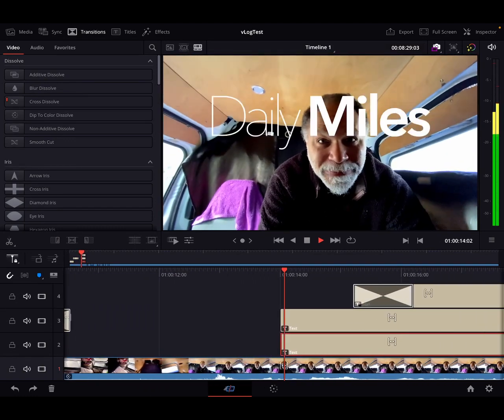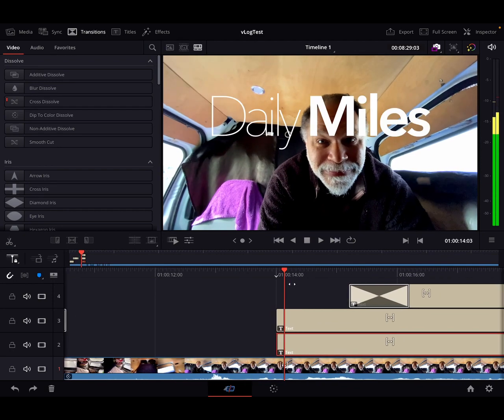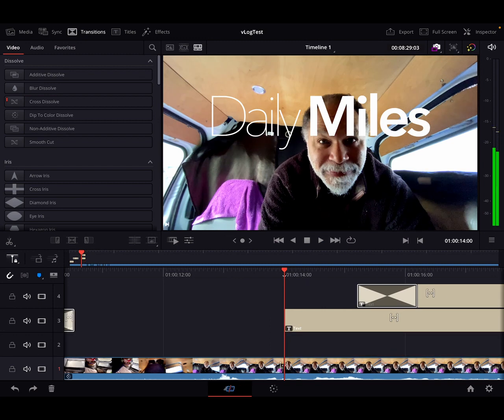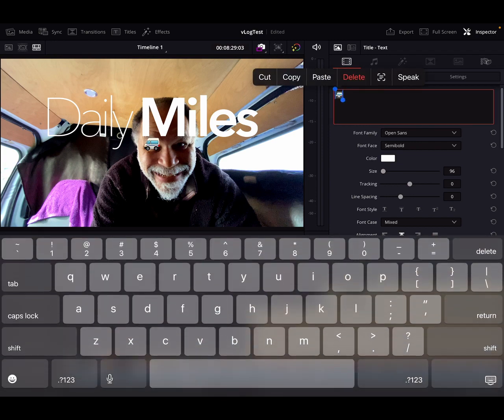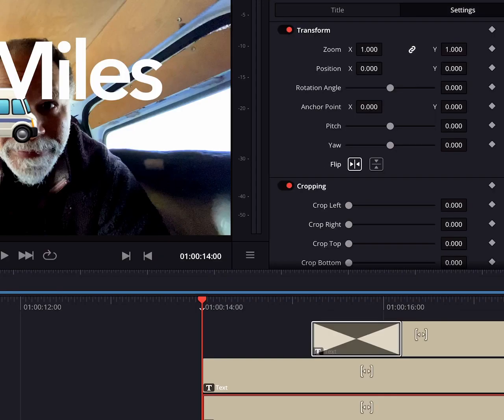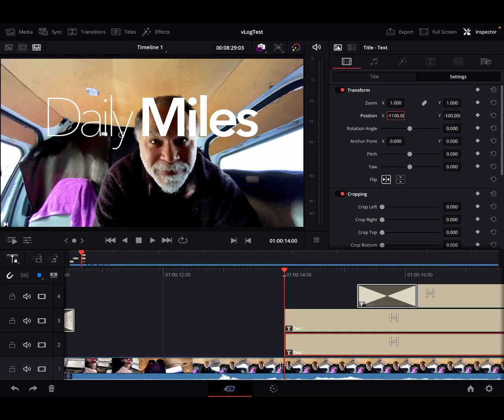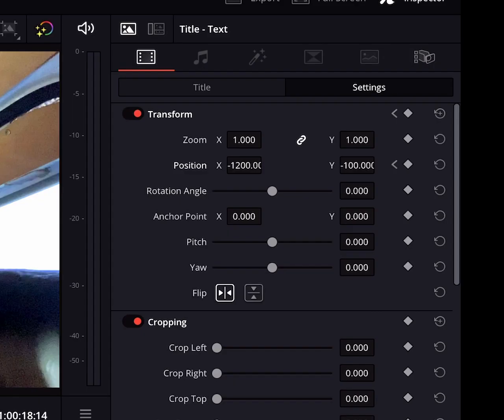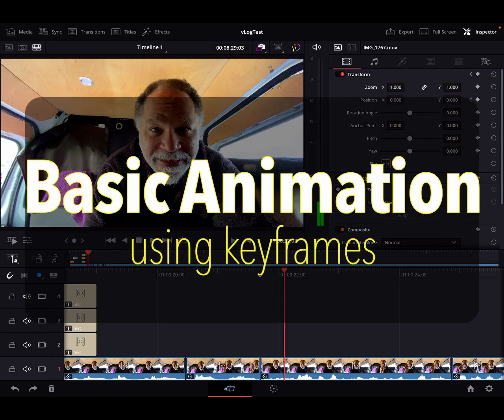Basic Animation using Keyframes | DaVinci Resolve for iPad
In this quick tutorial I show you how to animate anything using keyframes. The tutorial uses text emojis to animate across the screen in Davinci Resolve for iPad!